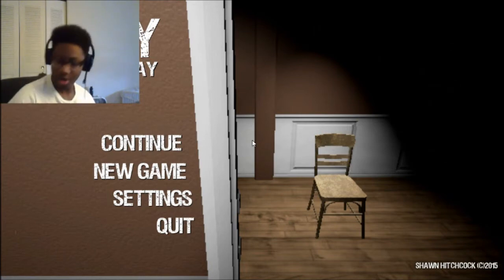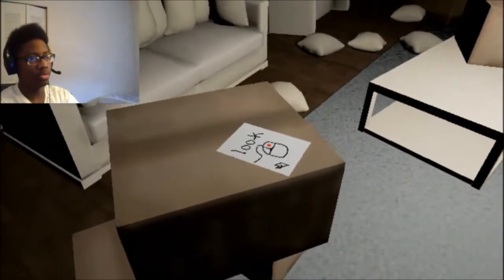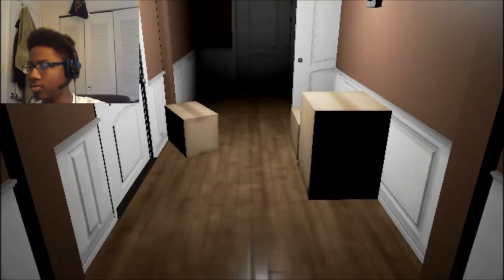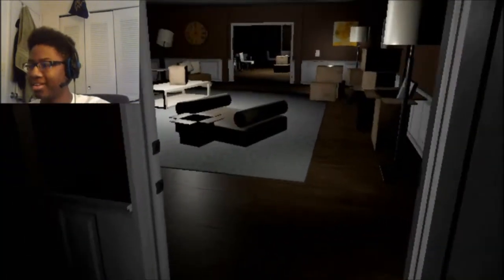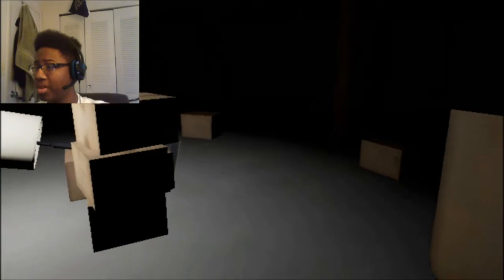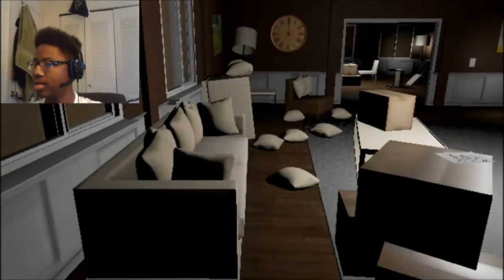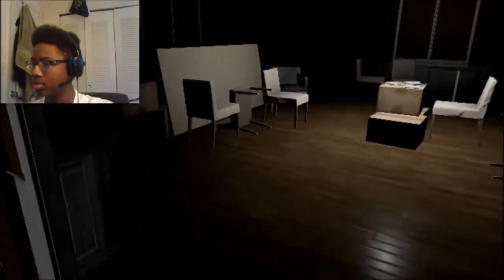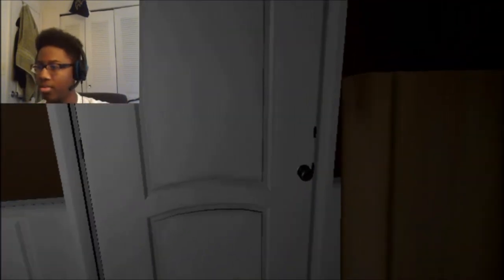Emily Wants to Play #1-Into